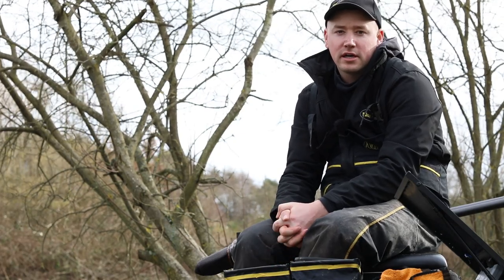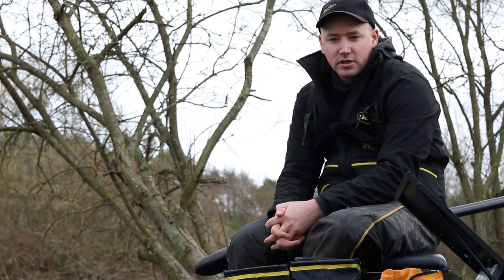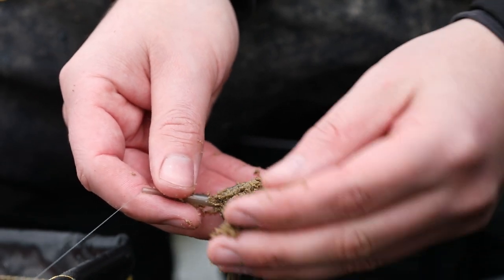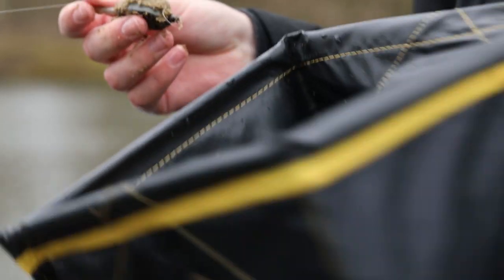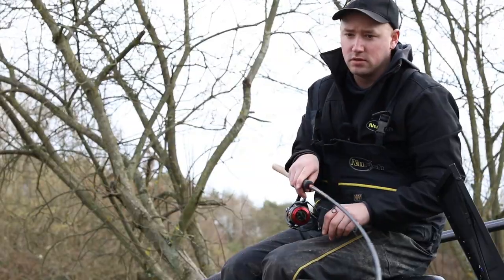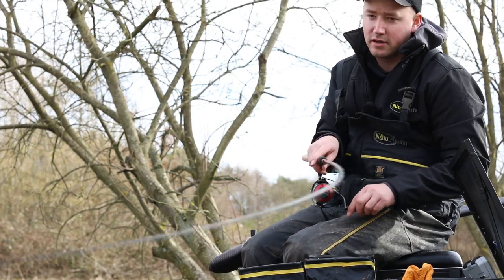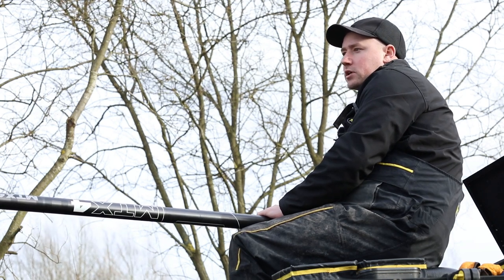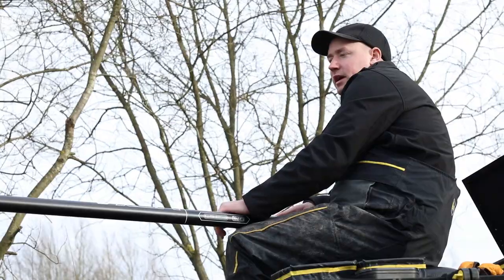Huge F1s On The POLE & Method Feeder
We join Phil Canning at his local Packington Somers Fishery, for an insight into how he targets the fisheries huge F1s and carp.